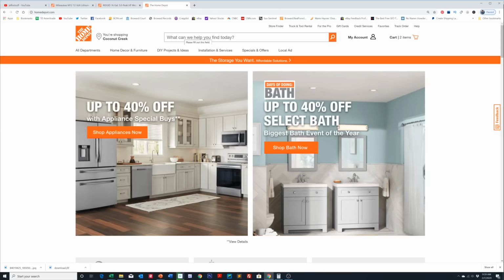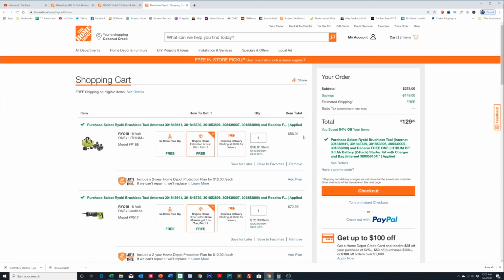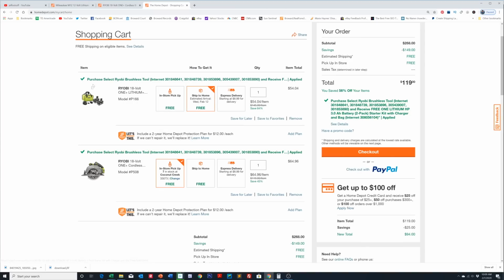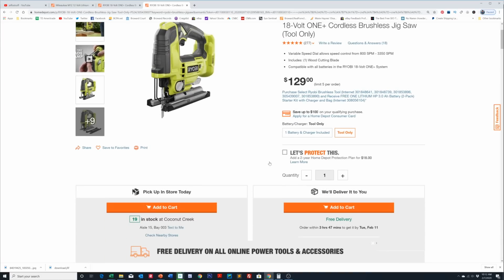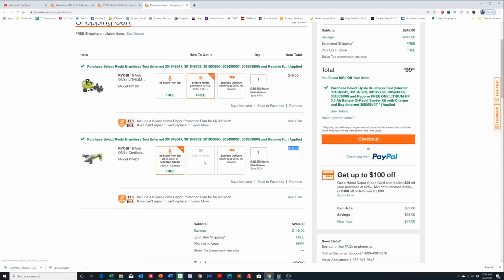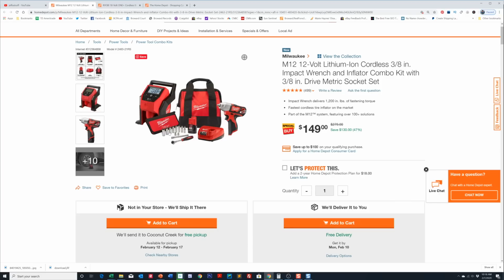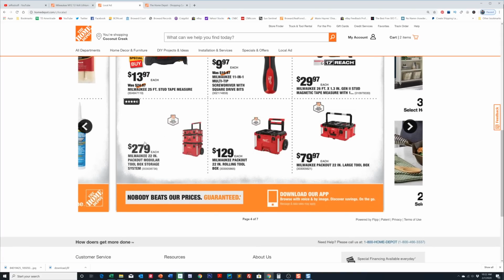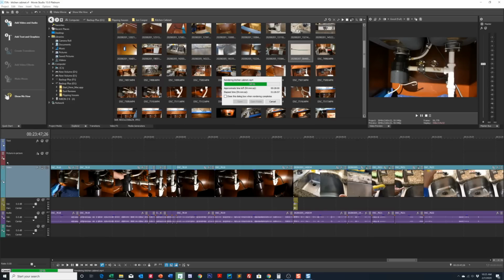Home Depot Ryobi Hack Attack is Back! Milwaukee Tool Deals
In this video, the famous Ryobi Hack is back at Home Depot's web site. with this Ryobi Hack You put the charger with 2 3 AH batteries kit into the shopping cart. Then you choose from one of 5 Ryobi brushless tools that we show you in this video. Add that second tool to your shopping cart after you add the charger, and it automatically drops the price of both Ryobi tools! I't almost like the deals from Ryobi Days of summer. We also show you Milwaukee Tool Deals and Special Deal of the Day.